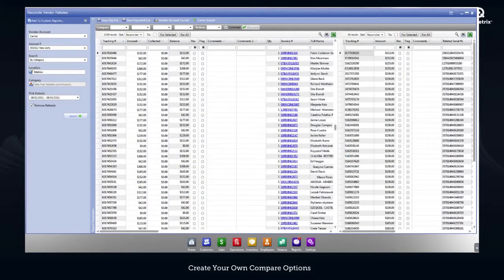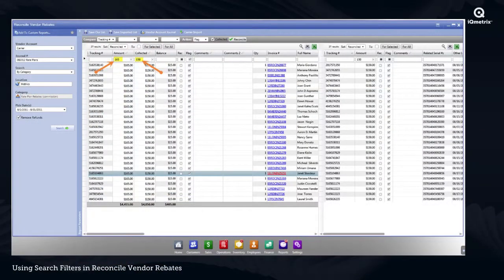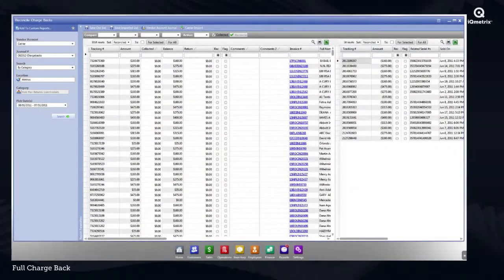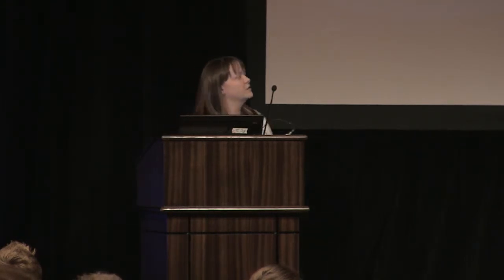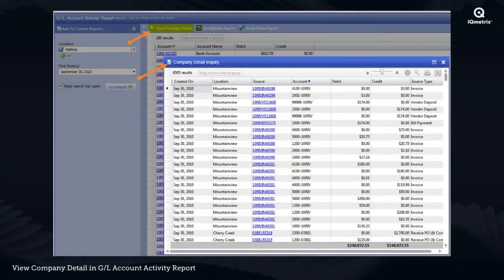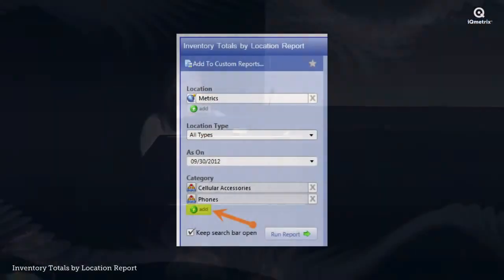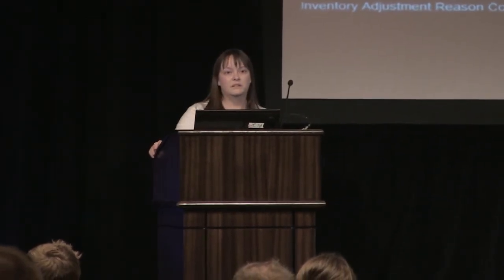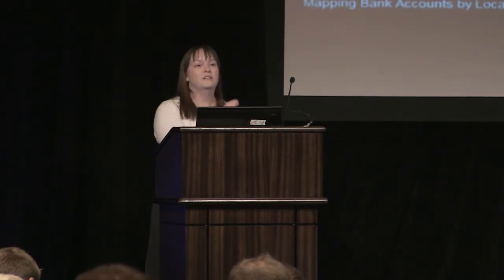Financial Confidence: You Can Have It too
2012 Summit presentation with Karrie Stokes